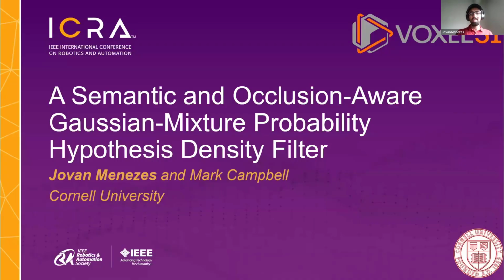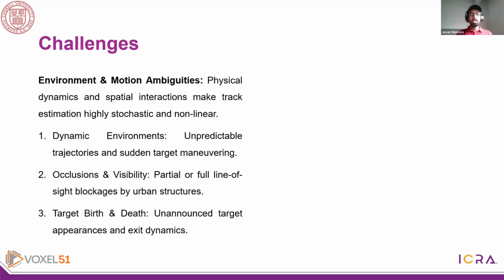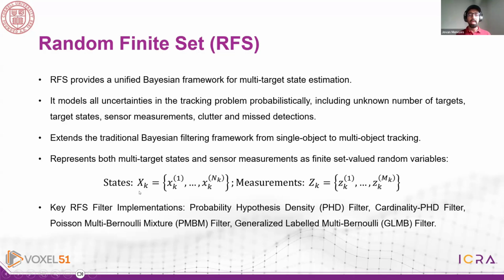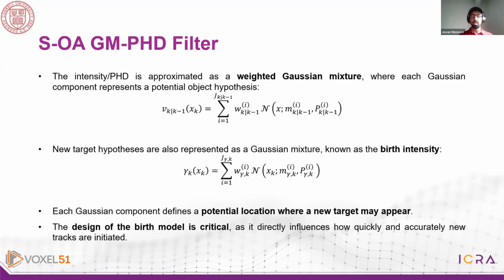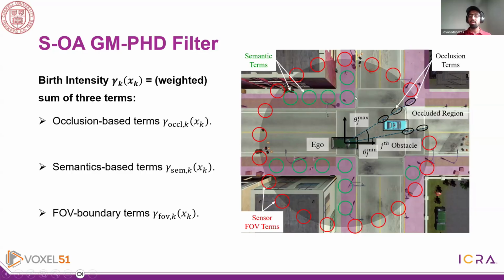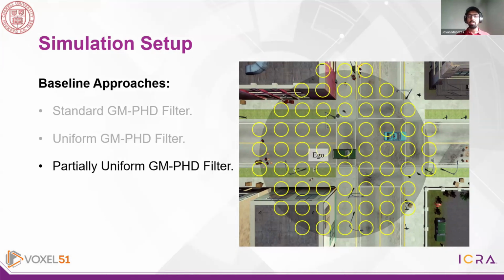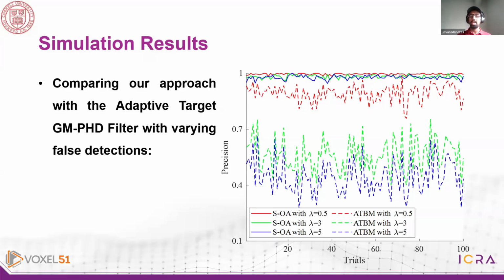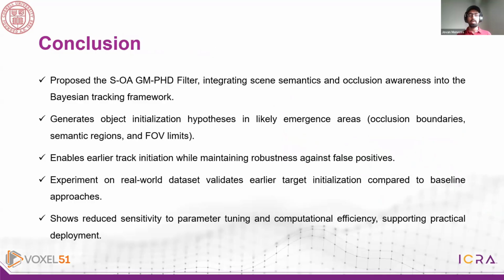A Semantic and Occlusion-Aware Gaussian Mixture Probability Hypothesis Density Filter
Reliable and resilient multi-target tracking is foundational for safe autonomous driving, yet most perception pipelines frequently struggle with sensor noise, heavy clutter, and severe environmental occlusions.

To resolve these limitations, this talk presents a novel Semantic-Occlusion Aware (S-OA) Gaussian Mixture Probability Hypothesis Density (GM-PHD) filter.

By combining geometric occlusion reasoning with deep learning-derived environmental semantics, the proposed framework adaptively initializes target tracking in regions where new targets are likely to appear. Evaluations demonstrate that this context-aware tracking system minimizes track initiation latency and preserves high tracking precision even under intense clutter.

Ultimately, this work demonstrates how embedding spatial and semantic structure into filtering yields a significantly more robust and resilient perception stack for autonomous navigation.

Jovan Menezes is a PhD student at Cornell University, advised by Prof. Mark Campbell. His research focuses on developing scalable and resilient perception algorithms for autonomous driving. By leveraging concepts from probabilistic estimation and deep learning-based computer vision, the goal is to enable autonomous vehicles to perceive and navigate in challenging environments.